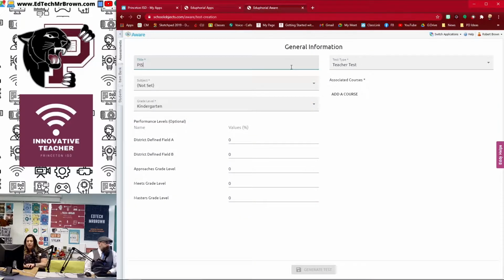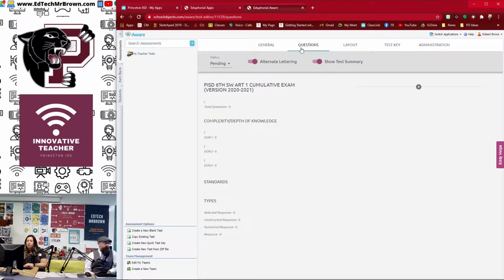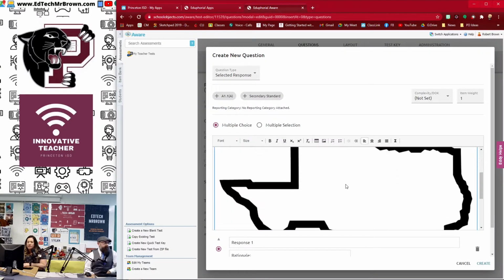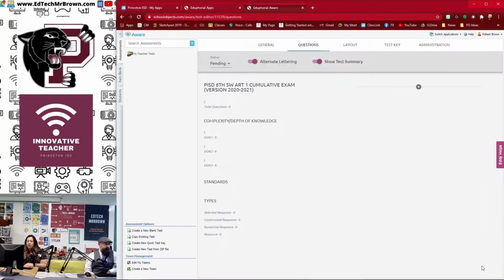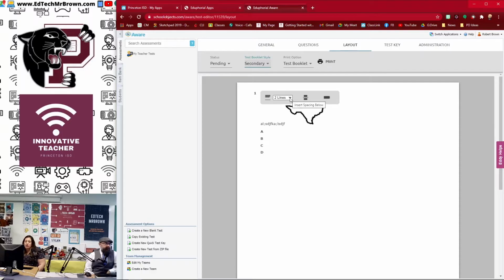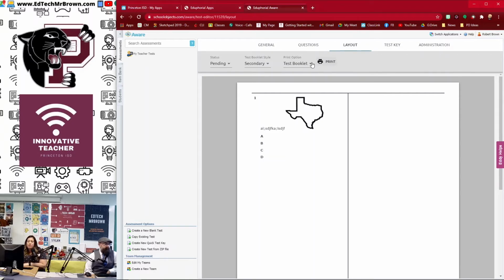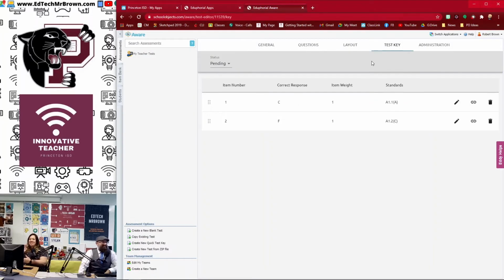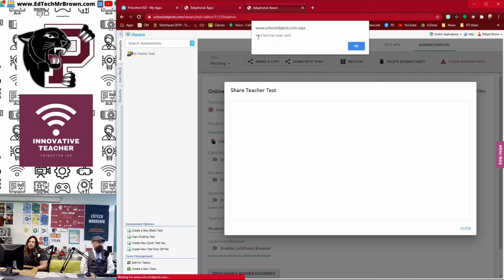Eduphoria How To Make a Test in Aware 01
Full Complete Video of How to create a test in Aware, Create the questions, How to set up the layout, Test Key, and Share the test in Administration.

Video 01 The full video
Video 02 How to start a test
Video 03 How to add questions
Video 04 How to check the layout, test key, and share